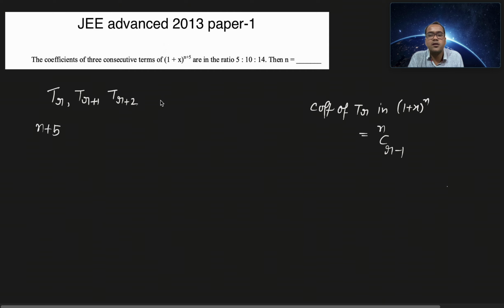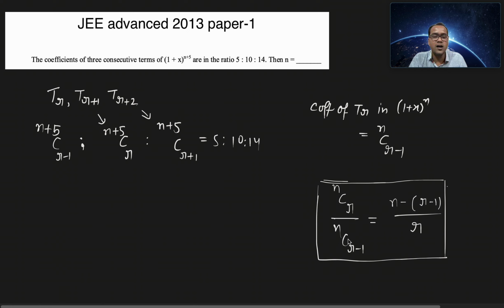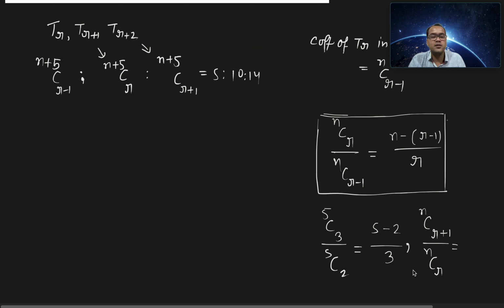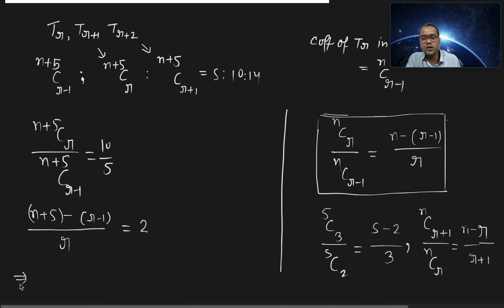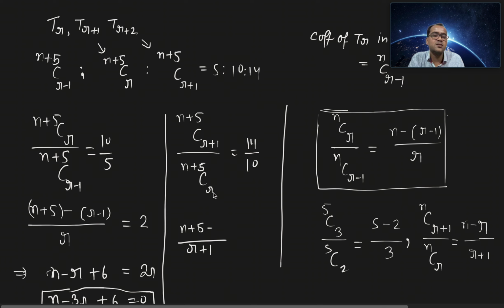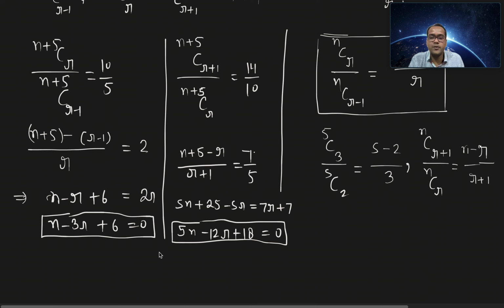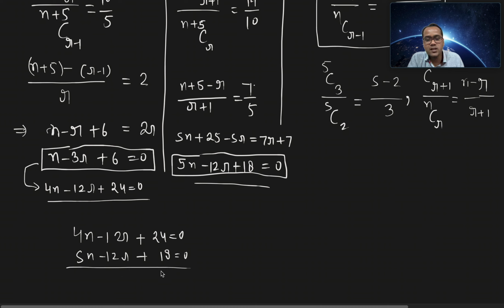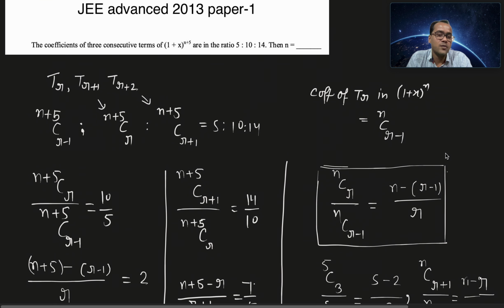The coefficients of three consecutive terms of (1 + x)^(n+5) are in the ratio 5:10:14. Then n= ____?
Welcome all of you to Brain Tubers.

This channel is basically for students preparing for IIT JEE & other mathematics Olympiad . Students can ask their MATHEMATICS doubts on my phone number. I’ll try to make video solutions of your doubts.
The coefficients of three consecutive term